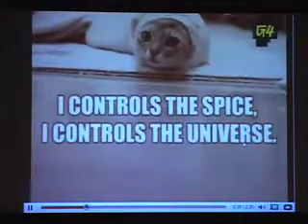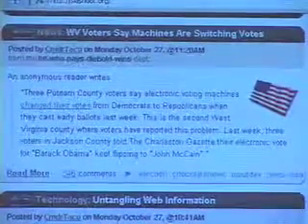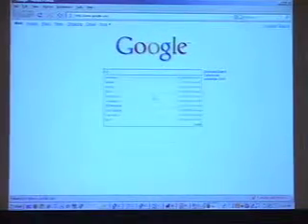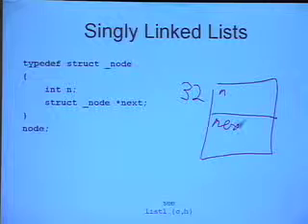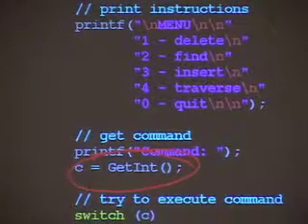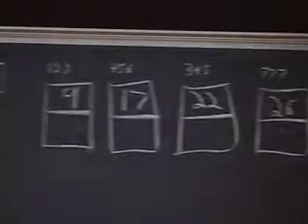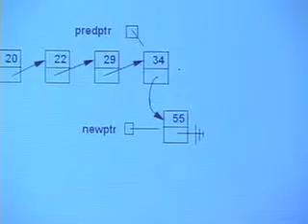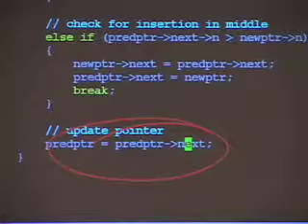Week 6: Monday - CS50 2008 - Harvard University